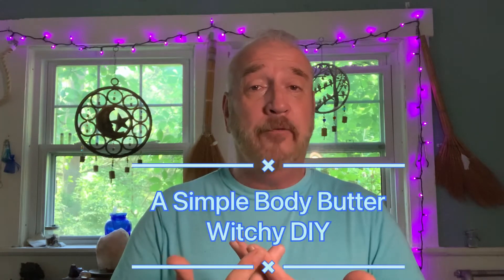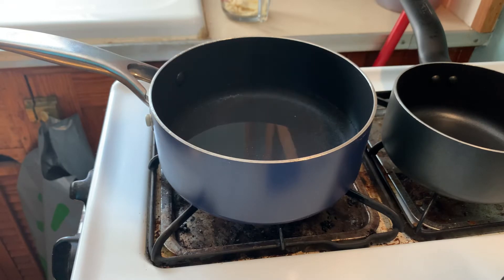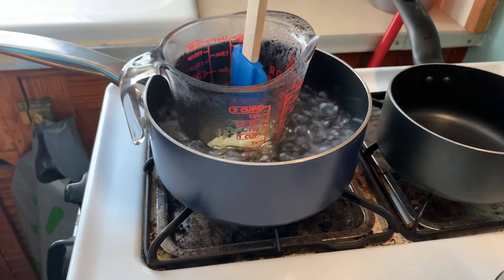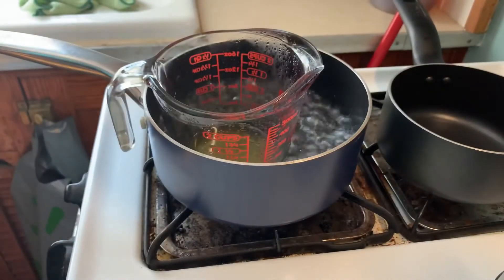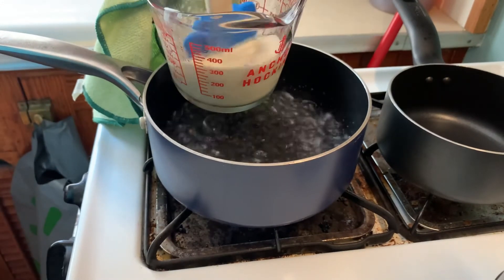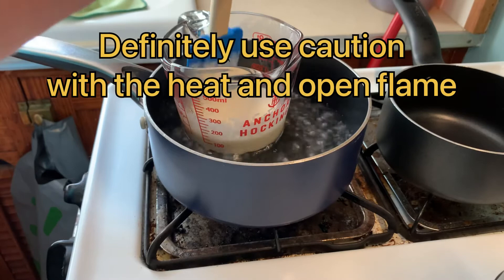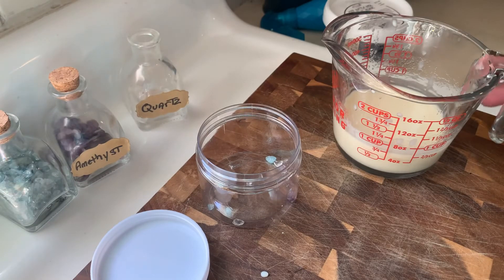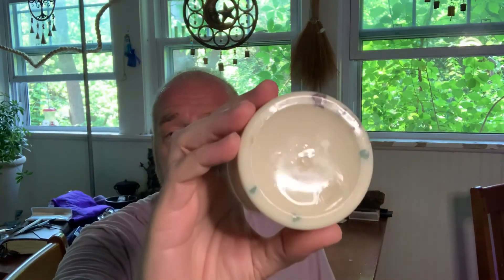Witchy DIY Making your own Body Butter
Another Witchy DIY on making your own magick infused Body Butter

Witchy DIY
Evolving Vibes
DIY Body Butter

Blessings